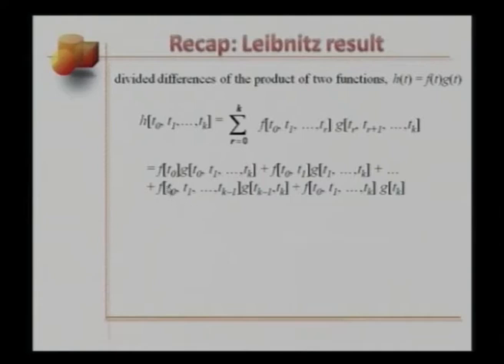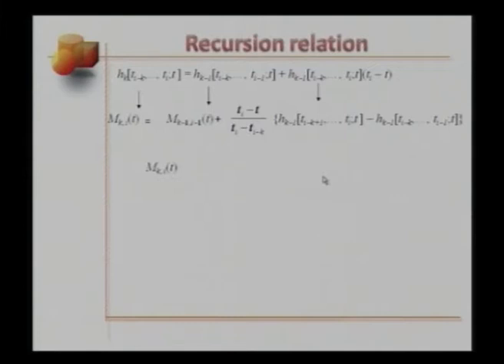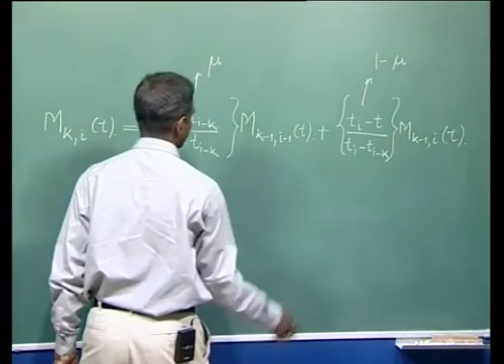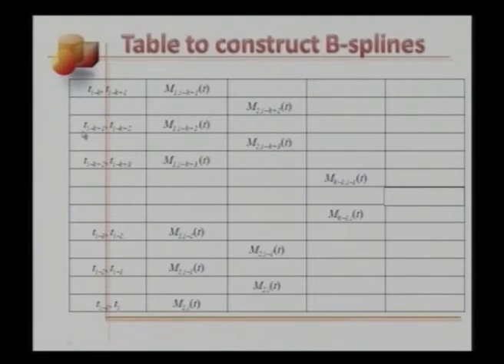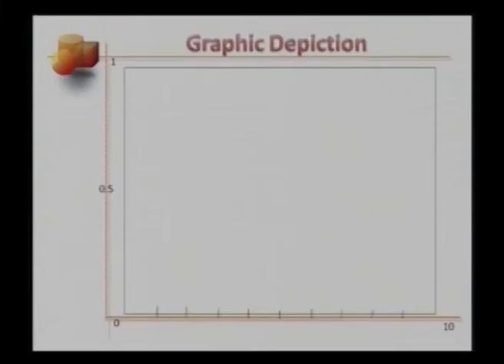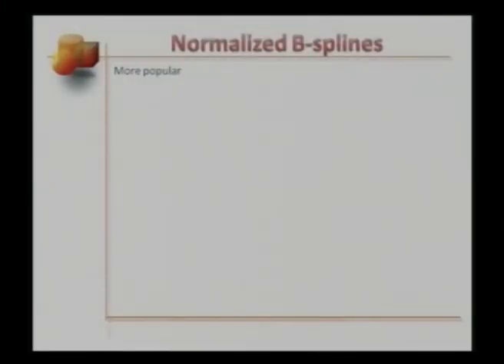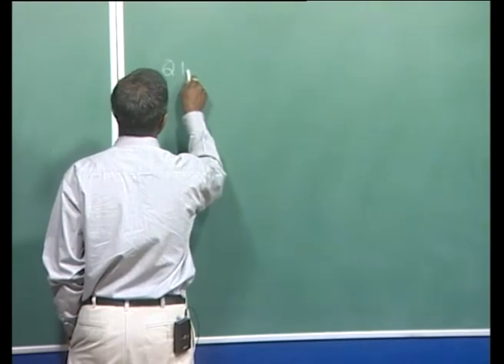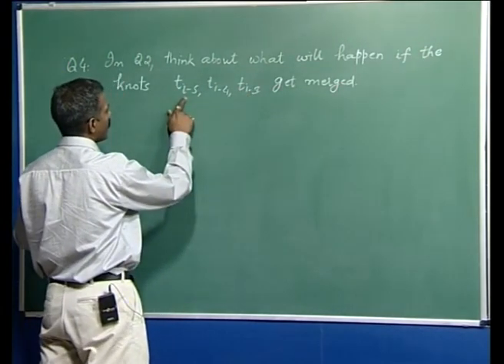Mod-01 Lec-25 Lecture-25